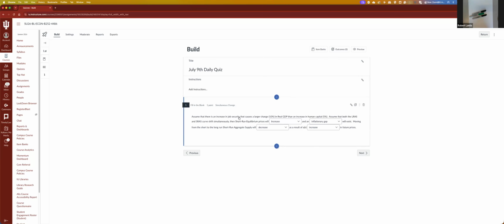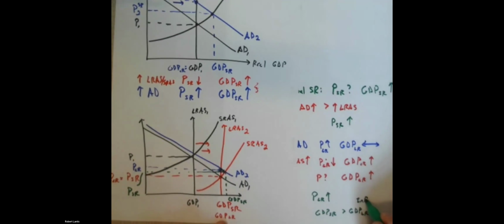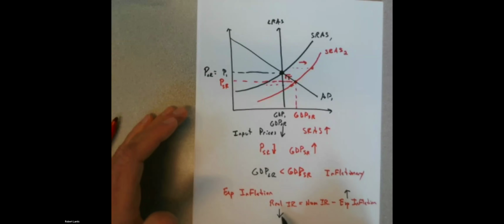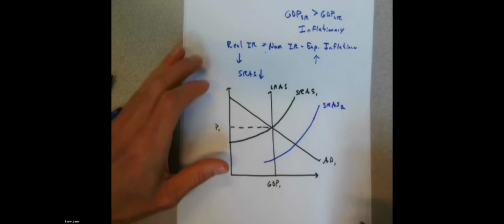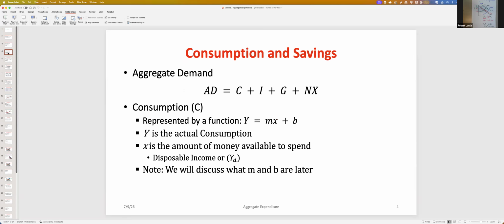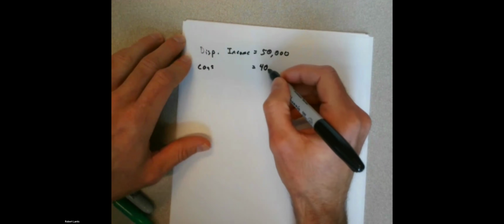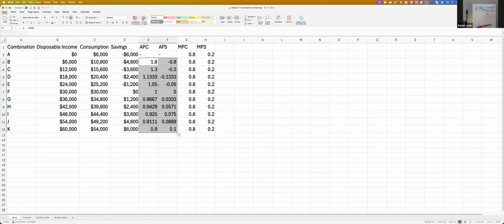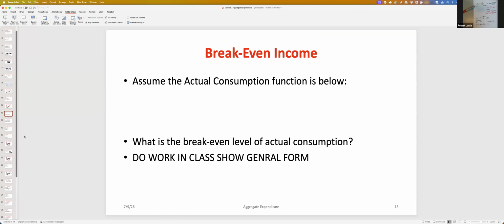ECON B252 Class Recording 7/9